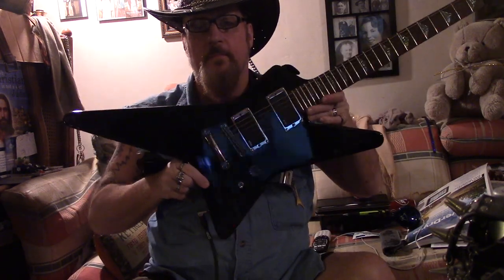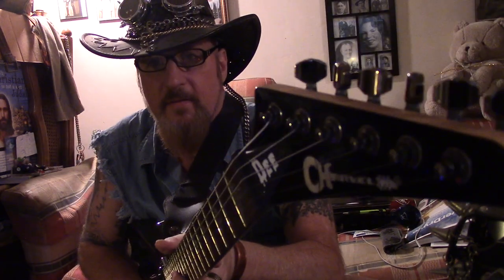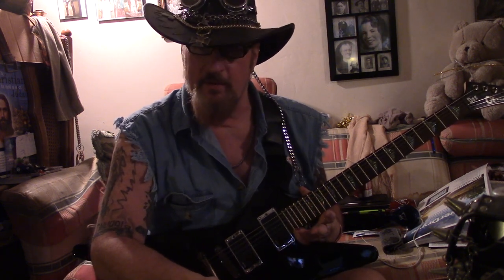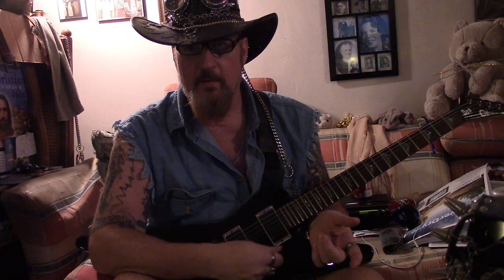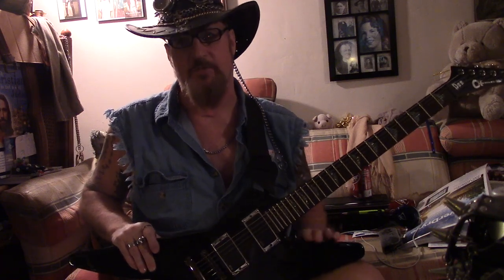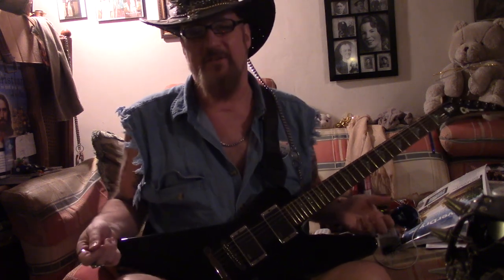Michael Dee Charvel Black Star with EMGs /playing & talking ,Stryper.....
which isn't a lot ,but it's something! Just talking about guitars,this is 1 guitar out of 3 guitars they traded me for the 1 of the 3 guitars for the Black 1992 Rhoads with trem. ! So here is the   Star ,also a how I don;t like EMGs ,which both Charvels have !Even though these sound Okay ,just thin. SO ,THIS IS A 2 PART VIDEO,PART 2 IS UNDER 3 MINUTES!

ASCAP